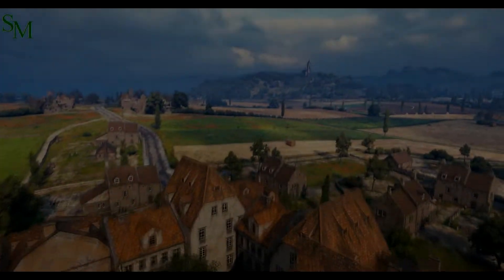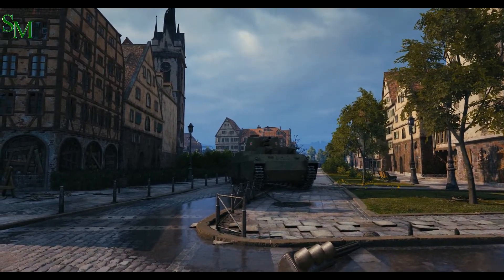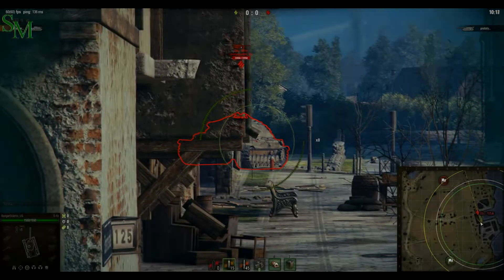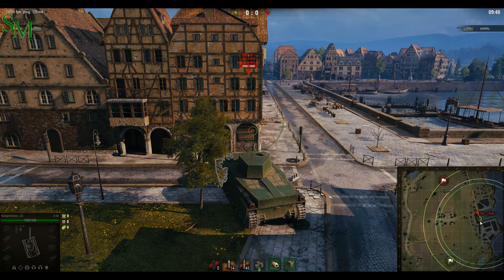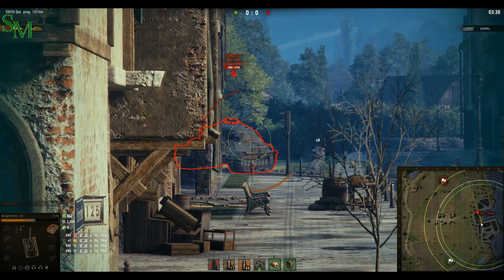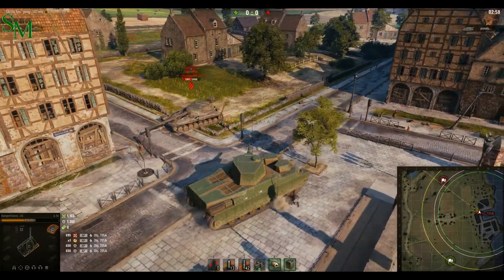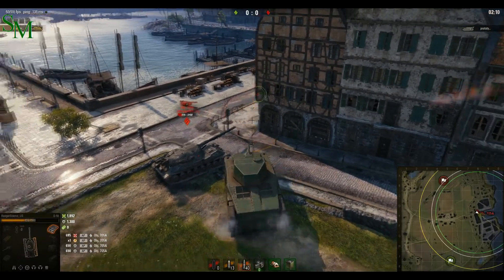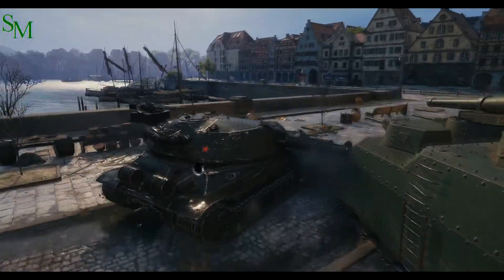World of Tanks: Beginner Tips (Episode 1: HE vs Armour) [Discontinued]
The first episode of a series I'll be doing! :)